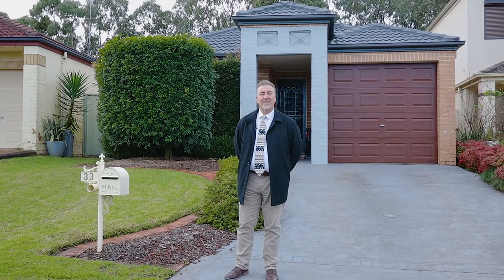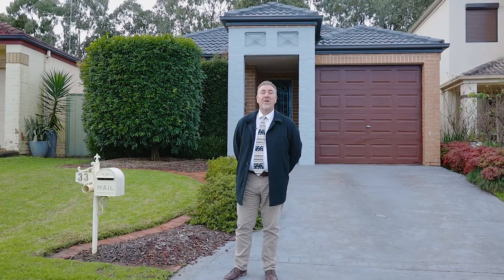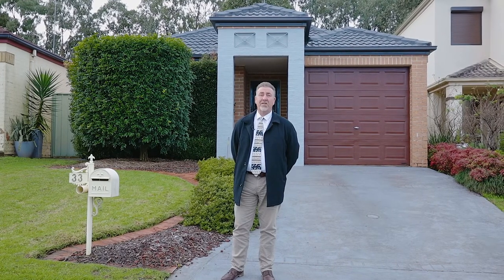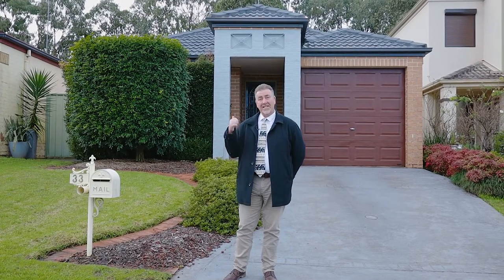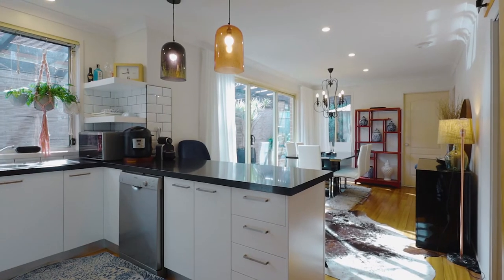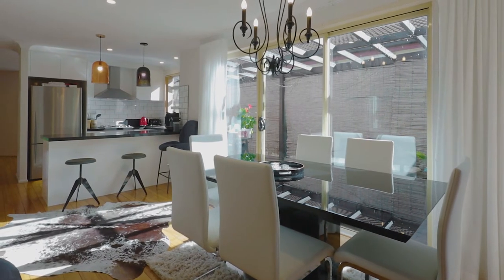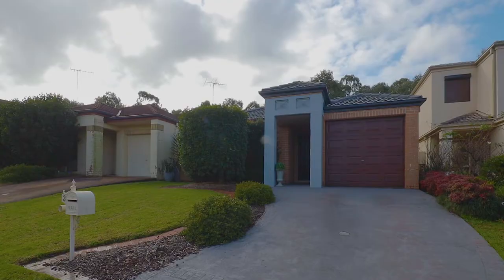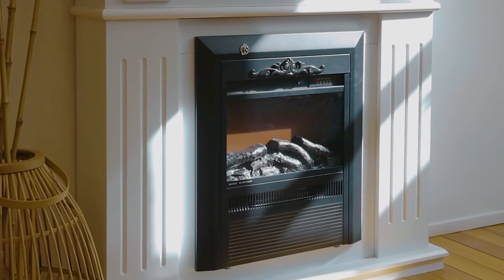33 Sharrock Avenue, Glenwood - For Sale